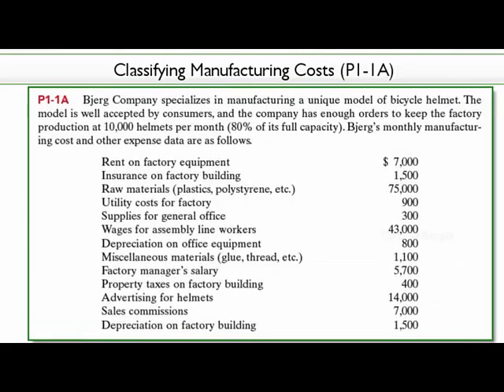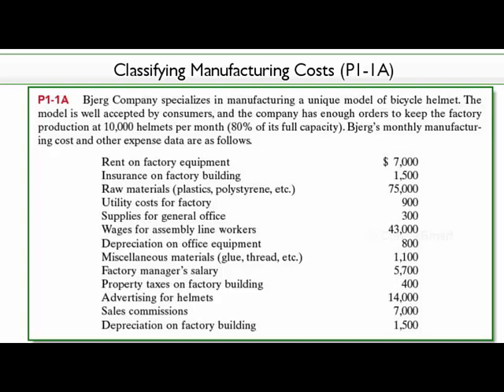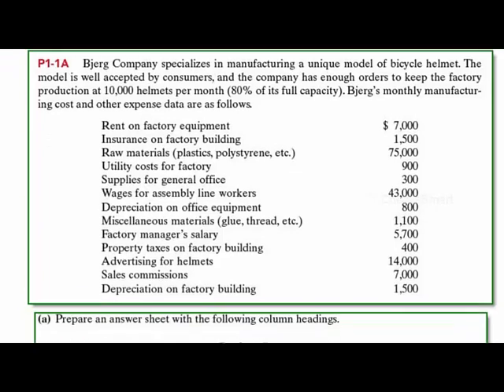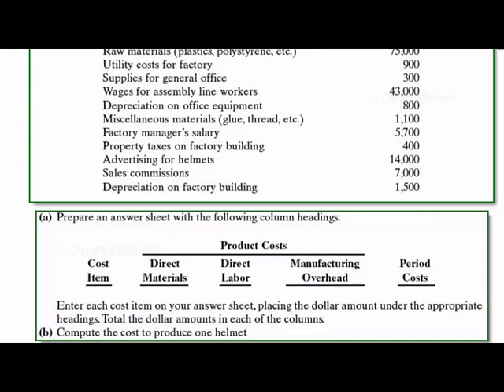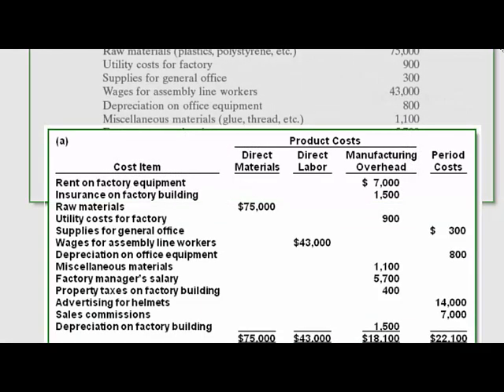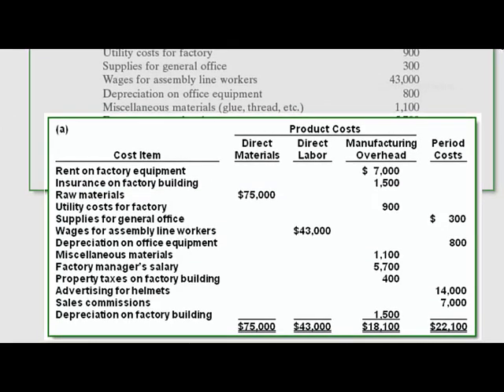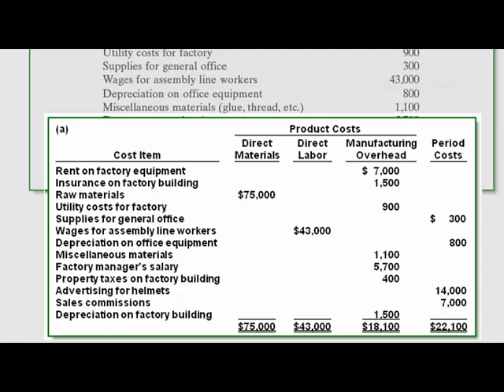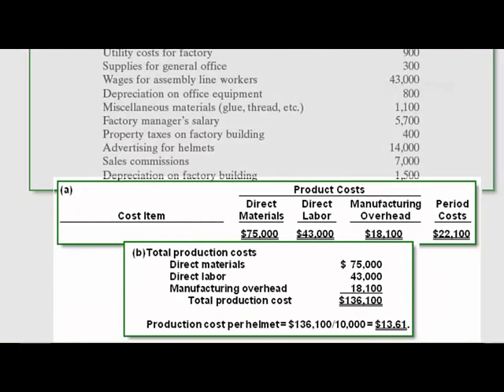Classifying Manufacturing Costs (P1-1A 4e)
Classifying Manufacturing Costs (P1-1A 4e) Managerial Accounting